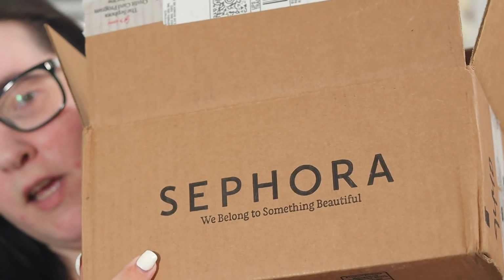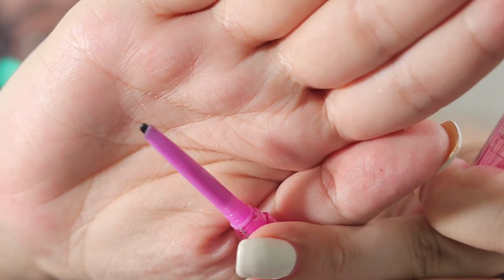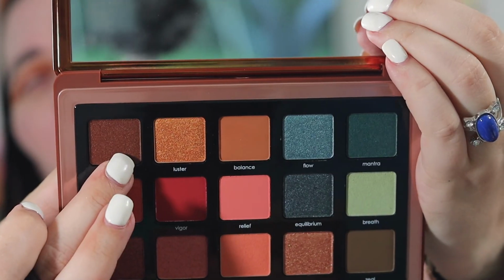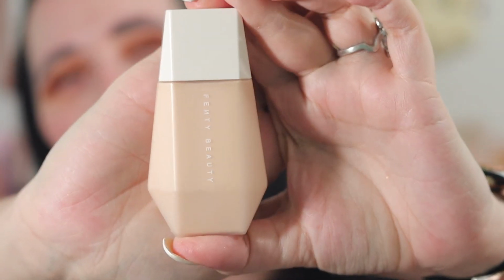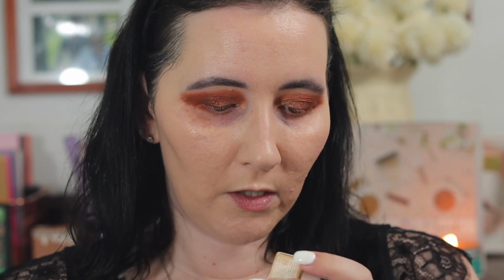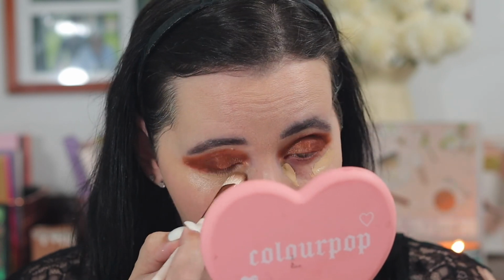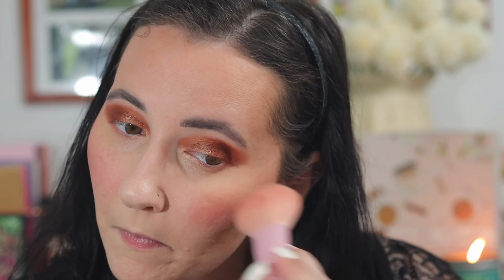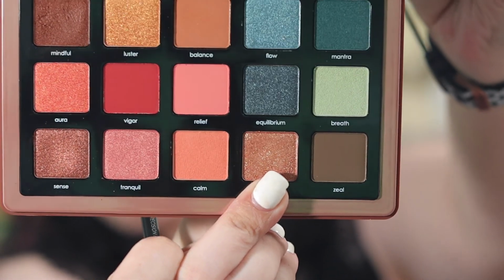Sephora Haul and Try on!!!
Today, I Went through my Sephora haul and tried on everything!!! I had so much fun playing with everything!!!